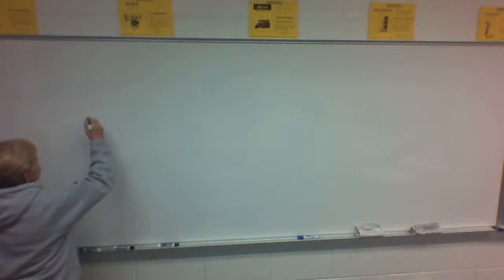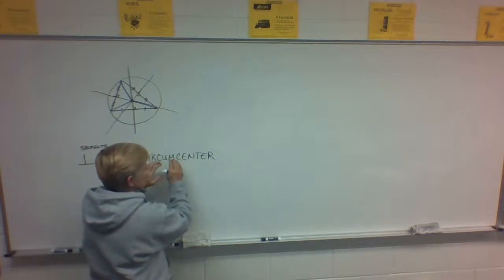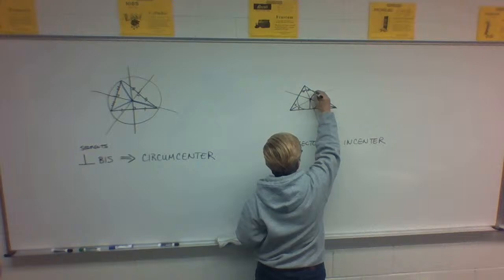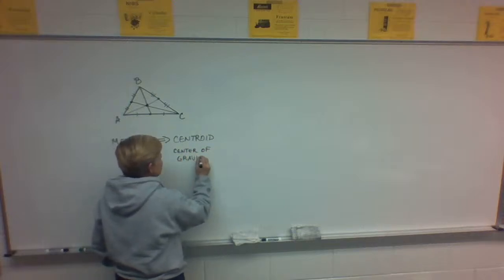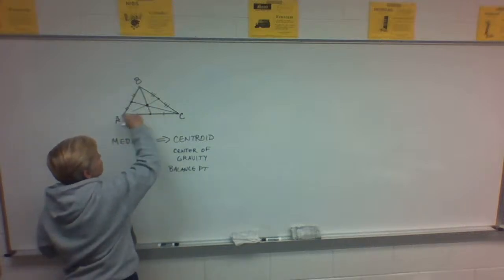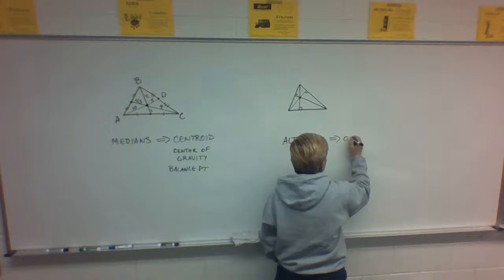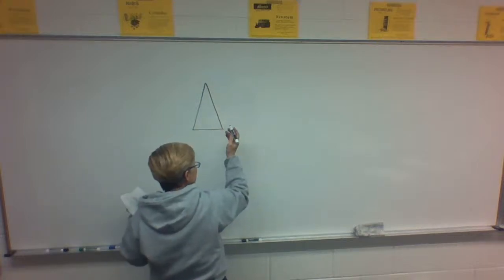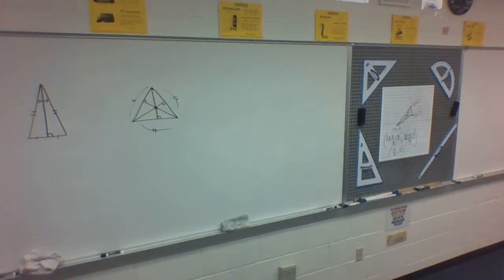Geom 6.2 and 6.3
Triangle Centers and the segments that make them